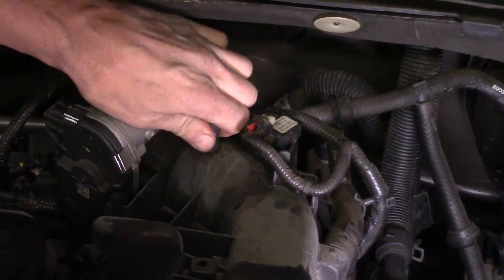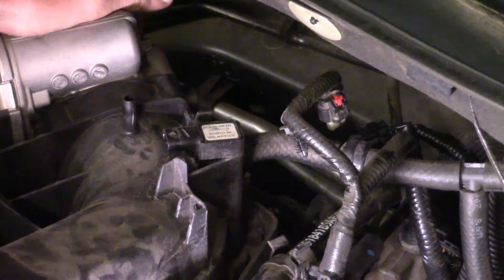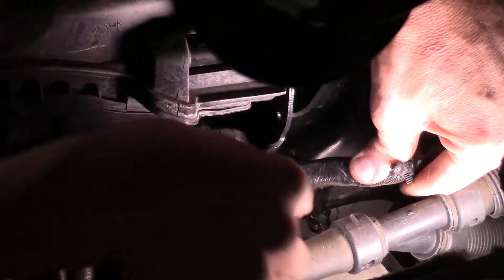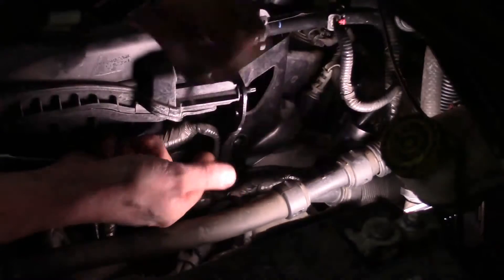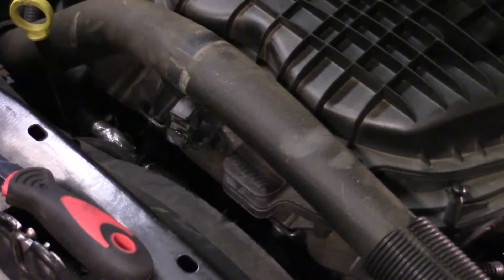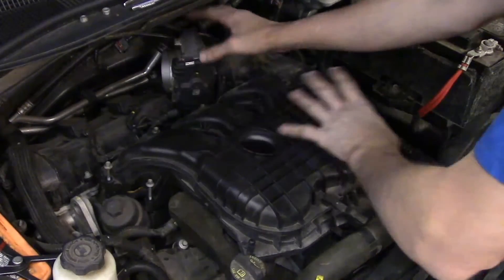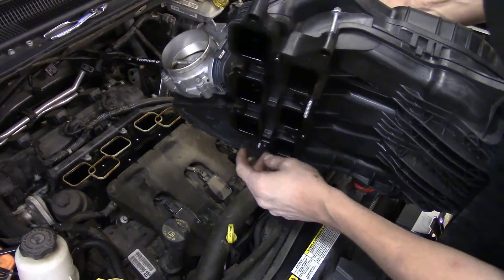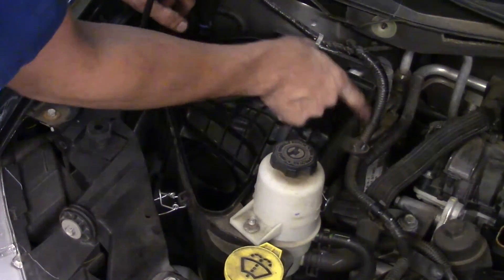Part 2/10: 3.6 Pentastar engine left cylinder head removal (the short cut)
Part 8/10: Replacement head features explained, timing chain tensioner removed and reset, cleaning engine block surface, left cylinder head installed.

Part 9/10: Left cylinder head bolts installed and torqued, lifters installed, rocker arms installed, cam shafts lubed and installed, cam bearing caps installed and bolts torqued.

Part 10/10: Cam phasers installed and torqued, valve cover and lower intake installed. Bolt sequence and torque specs for valve cover, lower and upper intakes explained.

(291)